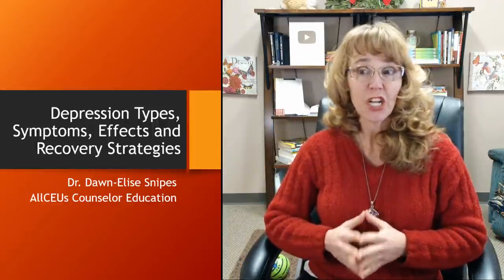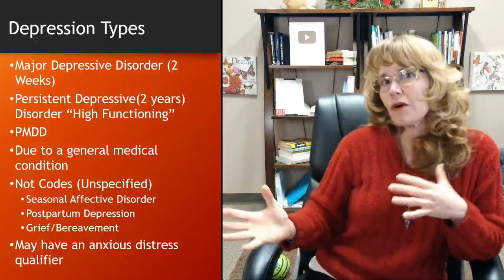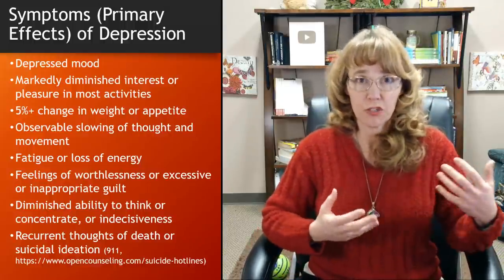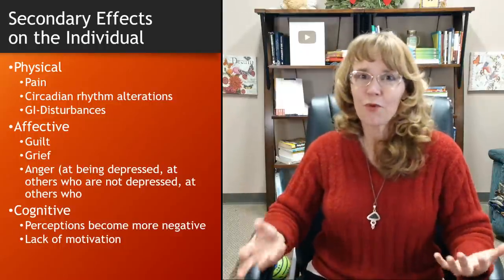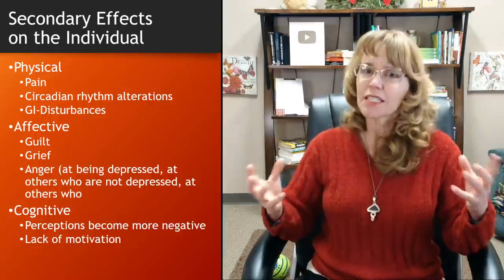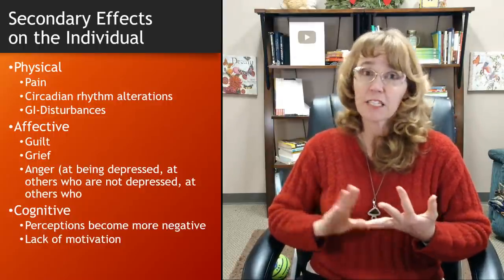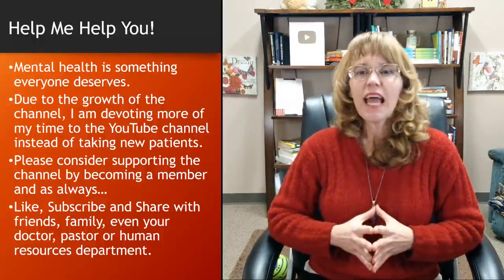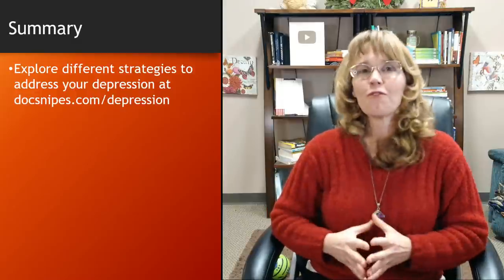Depression Types, Symptoms, Effects & Best Recovery Strategies | NCE Exam Review & Test Prep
Dr. Dawn-Elise Snipes is a Licensed Professional Counselor and Qualified Clinical Supervisor. She received her PhD in Mental Health Counseling from the University of Florida in 2002. In addition to being a practicing clinician, she has provided training to counselors, social workers, nurses and case managers internationally since 2006 through AllCEUs.com Depression Types, Symptoms, Effects Recovery Strategies NCMHCE Exam Review Test Prep
💲 AllCEUs.com Unlimited CEUs $59 based on these videos

Major Depressive Disorder (2 Weeks)
Persistent Depressive(2 years) Disorder “High Functioning”
PMDD
Due to a general medical condition
Not Codes (Unspecified)
Seasonal Affective Disorder
Postpartum Depression
Grief/Bereavement
May have an anxious distress qualifier
Depressed mood
Markedly diminished interest or pleasure in most activities
5%+ change in weight or appetite
Observable slowing of thought and movement
Fatigue or loss of energy
Feelings of worthlessness or excessive or inappropriate guilt
Diminished ability to think or concentrate, or indecisiveness
Depression is a natural reaction to a loss or a situation in which you feel hopeless and helpless
Depression has a significant impact on the individual as well as those around them including family, friends and employers.
Depression is often a result of multiple factors, but improvement in any one area can have positive effects on the other areas.

Unlimited Counseling CEs and Social Work CEUs for $59
Specialty Certificates and MasterClass starting at $89

Dr Dawn Elise Snipes  provides training through AllCEUs.com that are helpful for ACA OPD, Counsellor OPD Points, LPC CEUs LMHC CEUs LCPC CEUs LSW CEUs LCSW CEUs LMFT CEUs CRC CEUs LADC CEUs CADC CEUs MAC CEUs MCAP CEUs NCC CEUS  LCDC CEUs CPRS CEUs CTRS CEUs and HPCSA ACA NBCC counsellors needing counselling continuing education counseling continuing education ceus for social workers social work ceus addiction counselor training  counseling ceus continuing education training, NCMHCE test prep and exam review, addiction counselor training, addiction recovery specialist training,  mental health awareness, anxiety relief, addressing abandonment and inescure attachment, learning cognitive behavioral techniques, depression, motivation, mental health awareness, addiction awareness, holistic habits and integrated behavioral health approaches to treatment   CEbroker  CE broker @cebroker, better help, talk space, seven cups, 7 cups, online counseling, self help IC & RC, IC&RC test prep, IC & RC Exam Review